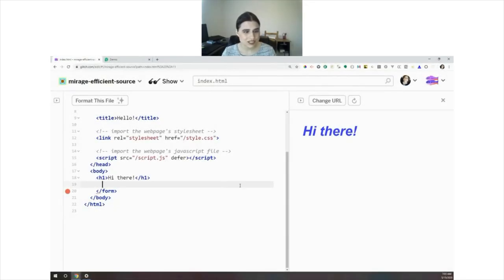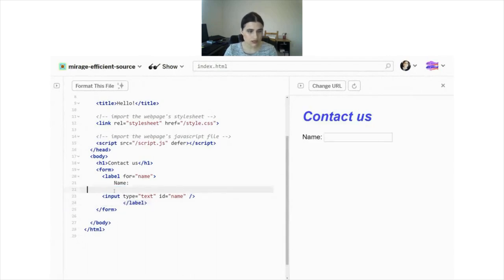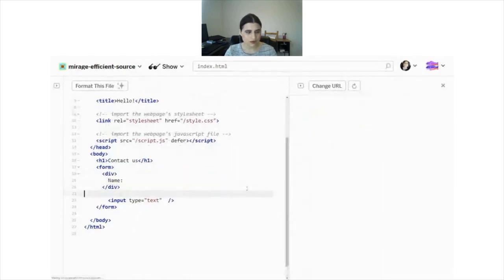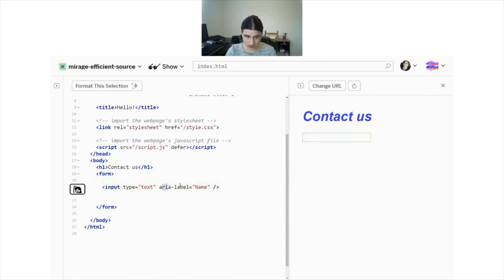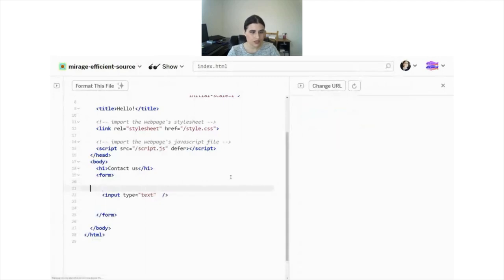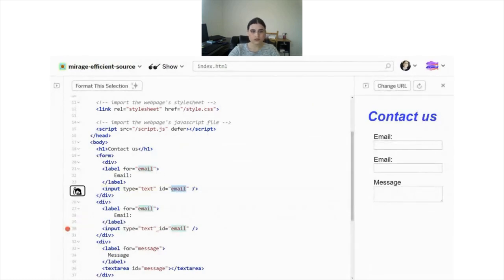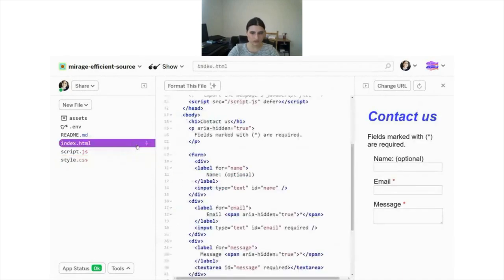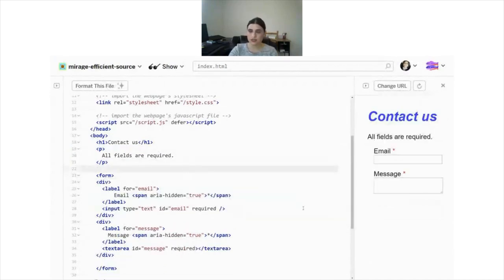Coding Accessible Forms for Beginners - Recorded Live Lecture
Forms are commonly used to provide user interaction on websites and in web applications. For example, login, registering, commenting, and purchasing. Aside from technical considerations, users usually prefer simple and short forms. Forms can be visually and cognitively complex and challenging to use. Accessible forms are easier to use for everyone, including people with disabilities.

In this video, we will explore how to code accessible forms, providing practical examples.

- Stefany

Video Chapters:
0:00 Intro to Accessible Forms
0:44 Heading
2:15 Semantic HTML, Form Element, Labels
5:30 Placeholder
7:36 Labels & Input
8:40 aria-labelledby
10:35 aria-label
12:34 Screen readers & aria
13:55 Too Many Form Fields
16:44 Accessibility & Designers
17:37 Form Spacing
19:53 Star* Tips
22:54 aria-required="true"
27:00 tabindex
30:20 Inaccessible Forms